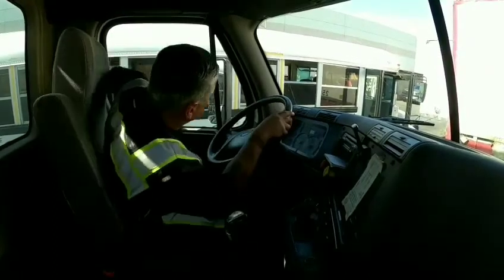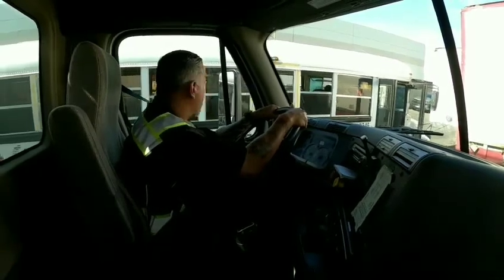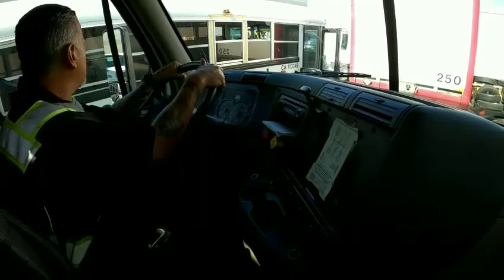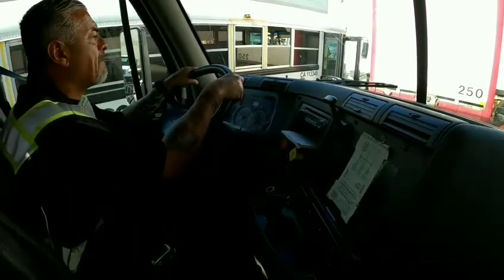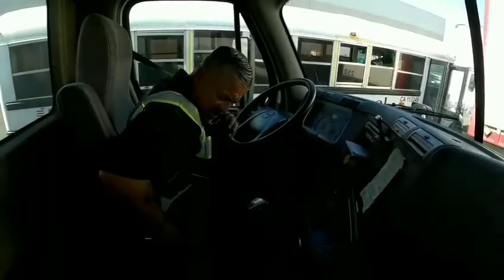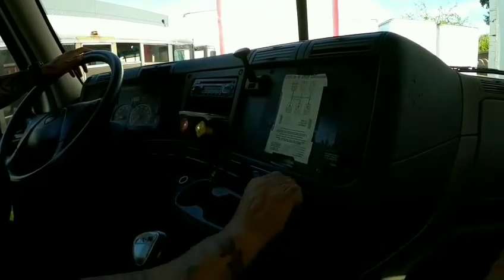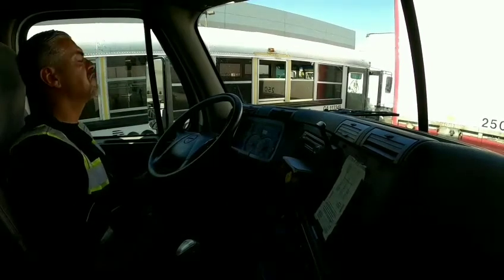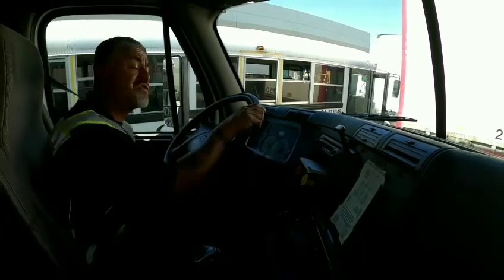Final Air Brake Check: Class A Manual Transmission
1 Applied test

2 Low pressure  warning test

3 Spring  brakes pop out test

4 16 point check list

5 Parking brake test

6 Service brake test

@36 sec. A.B.S. light comes on and off.

If you would like to spot me a cup of coffee thanks a million.